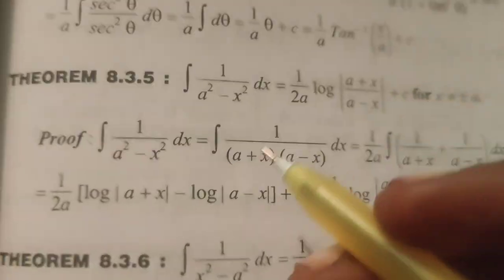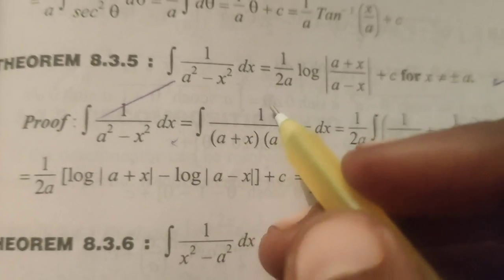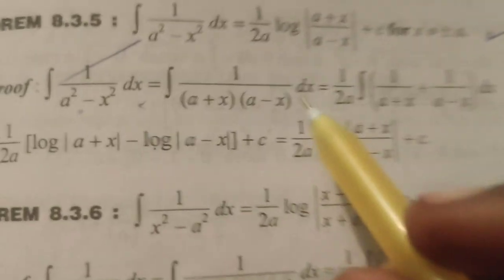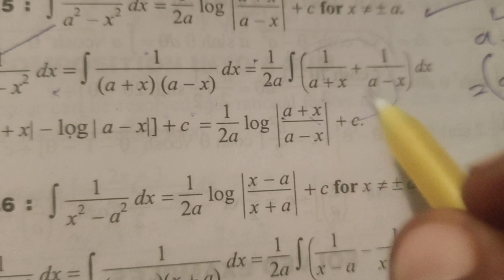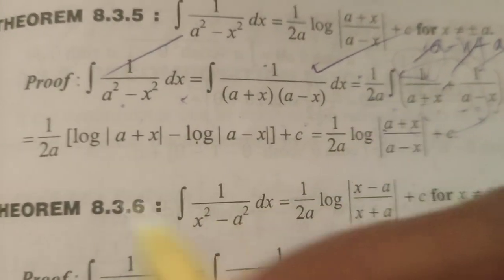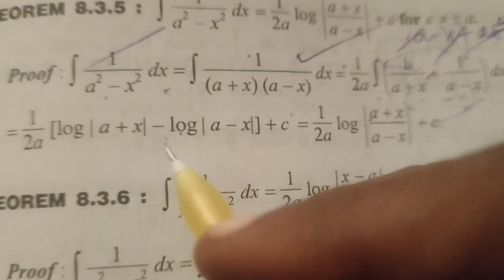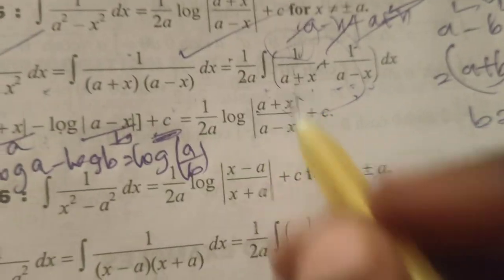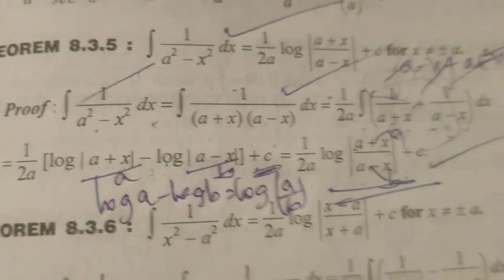Solve the integral formulae